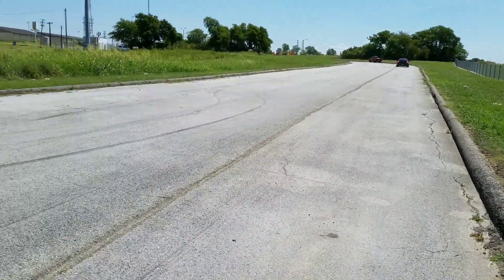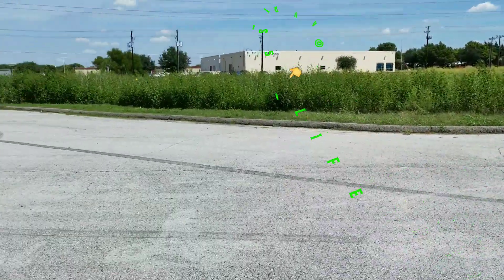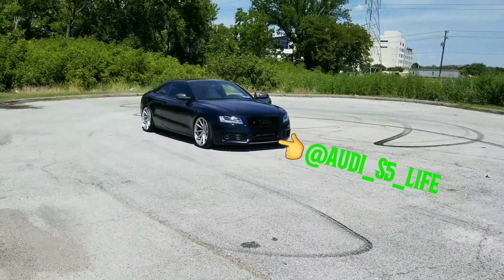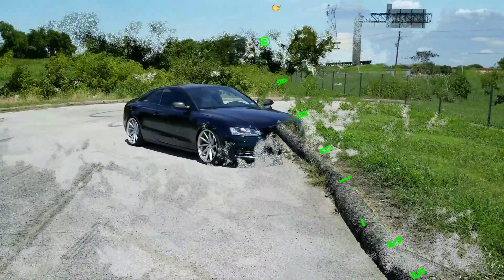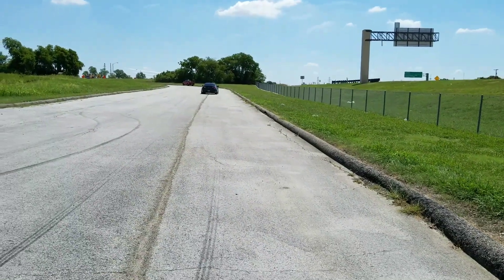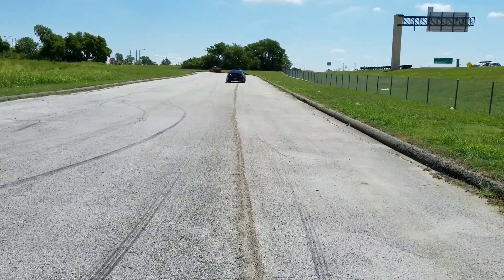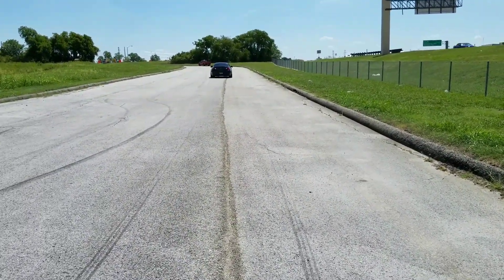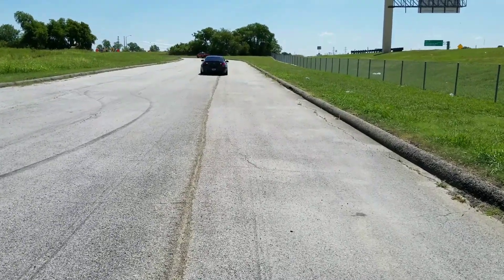Megan Racing Supremo 2013 BMW 650i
Few quick tests after exhausts installed, diffuser partly finished, brakes were plastidipped as a test color, I like it though, probably go permanent. Escort 9500ci installed. Just a quick progress update.